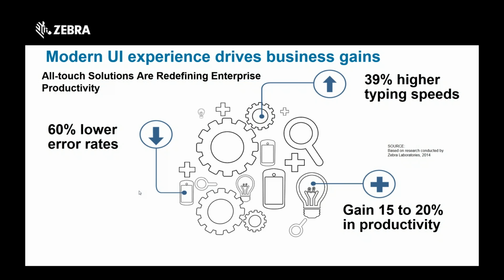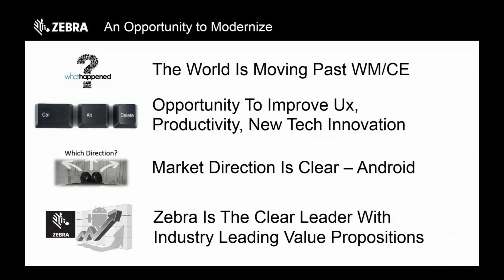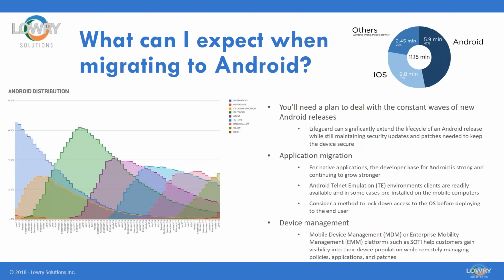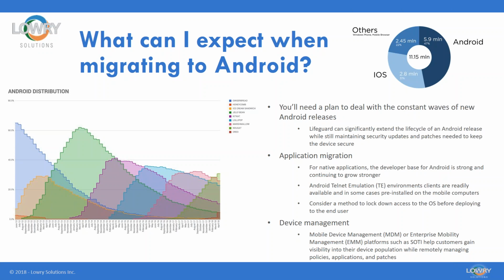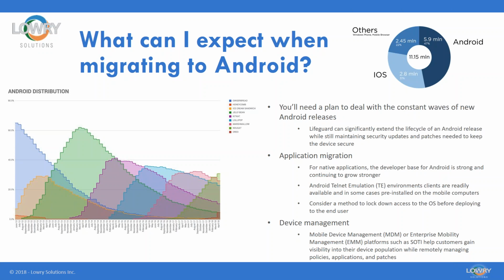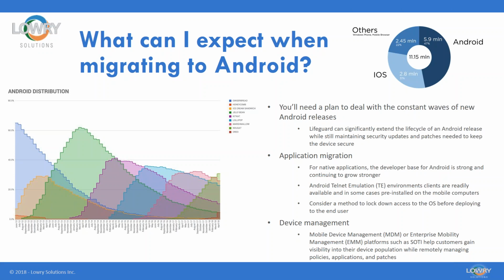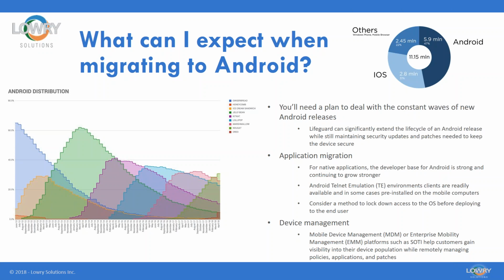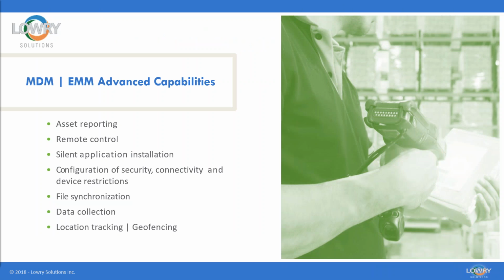Wednesday Webinar - Lowry Webinar OS Migration A Look Ahead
Our second in a series of 3 webinars on OS Migration from 9/19/18.